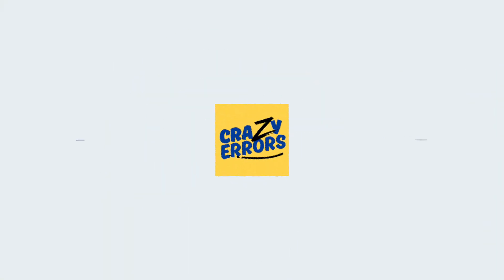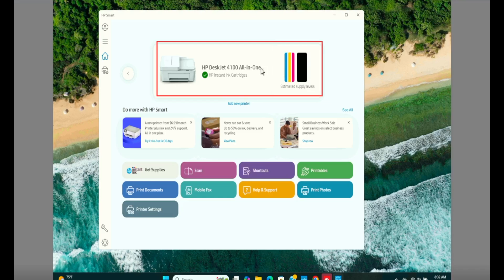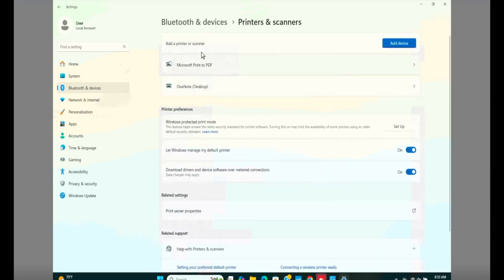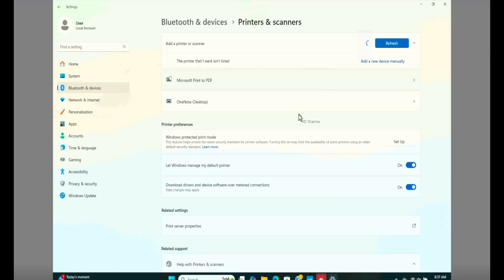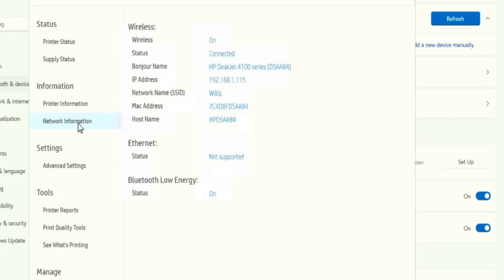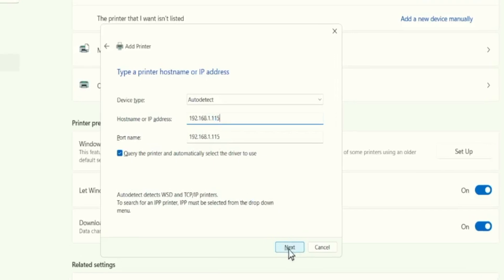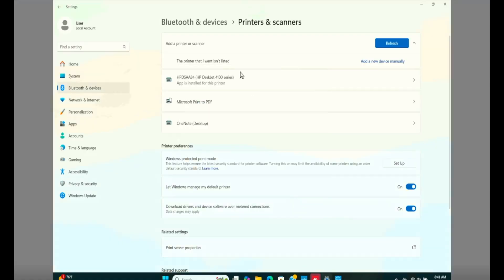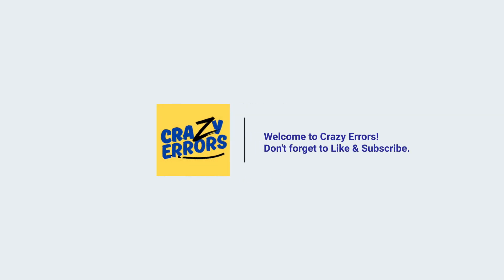FIXED – HP Printer Connected to WiFi But Not Printing on Windows 11/10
Is your HP printer connected to WiFi but still not printing from your Windows 11 or Windows 10 PC? Don't worry — in this step-by-step guide, we’ll show you exactly how to fix the issue when your printer is showing as offline or not responding, even though it has an active IP address and full WiFi signal.

🛠️ What We Cover in This Video:
Checking the IP configuration of your HP printer
Removing and re-adding the printer using its IP address
How to find HP Printer IP Address on Windows PC
Resolving “Printer Offline” or “Not Printing” errors
Bonus tips to ensure stable wireless printing

This fix works for most HP DeskJet, LaserJet, Smart Tank, and OfficeJet printers connected to the same WiFi network as your PC.

🔁 Works on:
✅ Windows 11
✅ Windows 10
✅ Any HP printer with IP-based WiFi connectivity

🌐 How to Find Your Printer’s IP Address – HP Guide

📢 Share this with anyone struggling to print from their HP printer

➔ Best Printer Papers
➔ HP Ink Bottles for Smart Tank
➔ HP Smart Tank 650 Series

Tripod & Lighting Kit:
Godox ML60Bi Bi-Color LED Video Light

The content shared by Crazy Errors is intended purely for educational and informational purposes. While we strive to ensure accuracy and relevancy at the time of publishing, all viewers are advised to follow the instructions at their own risk.

By implementing any steps or advice from this video, you agree that Crazy Errors is not liable for any potential issues, data loss, or damage.

We’re proudly supported by our official service partners:
• Xpertech Solution LLC – Technical Support & IT Consultation
• Tesspro – Web Design, SEO, Digital Marketing & More

These are paid service providers. Please carefully review their offerings and policies before signing up for any services.